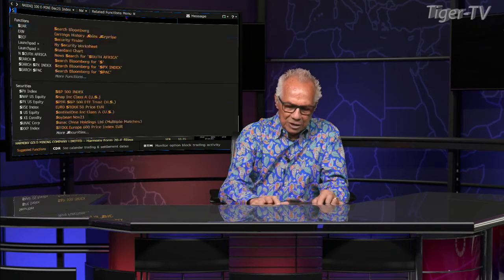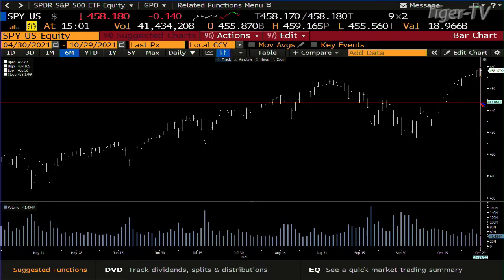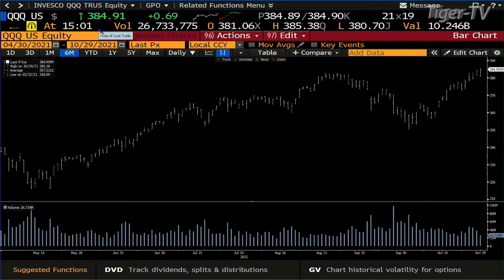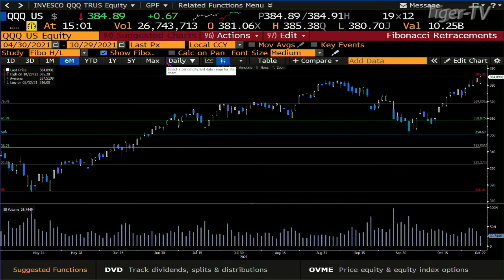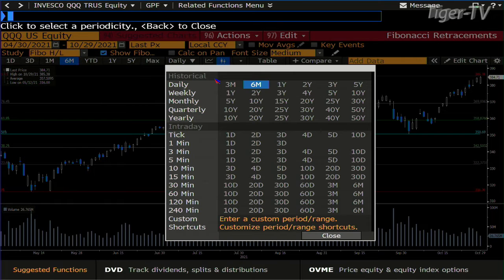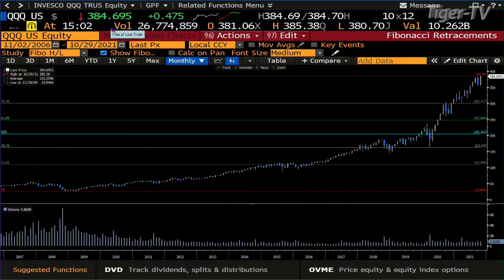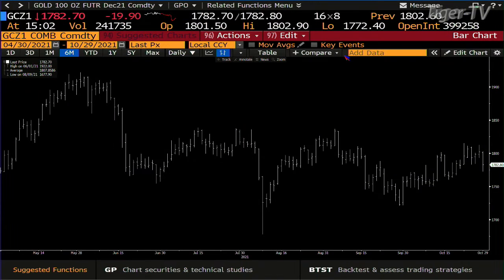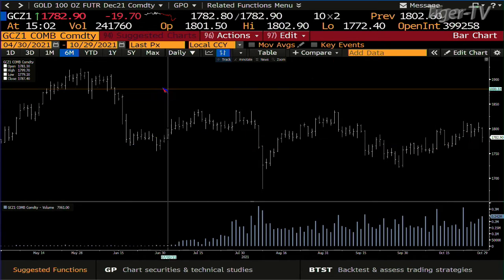October 29th, 3PM ET Market Update on TFNN - 2021